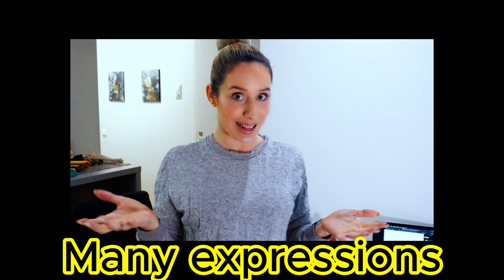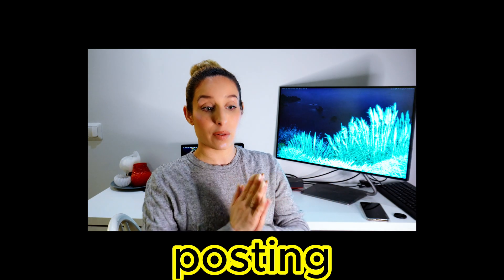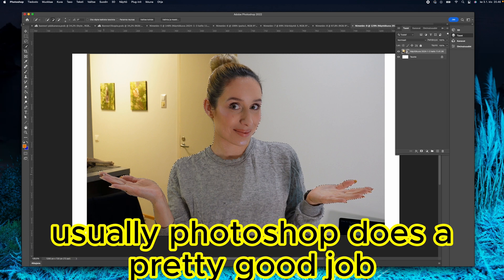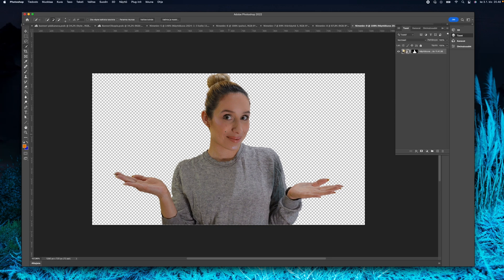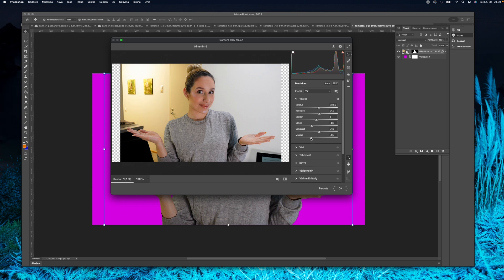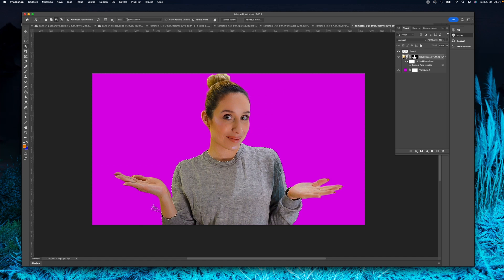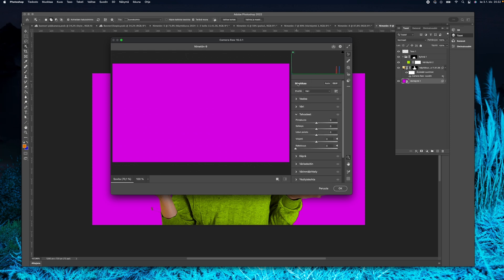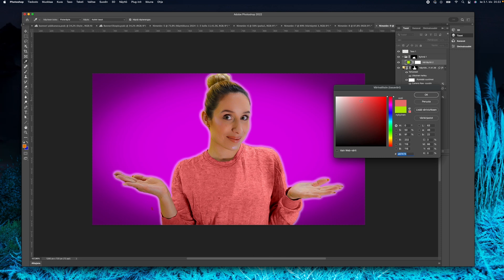How to Change the Color of an Object in Photoshop - Adobe Photoshop Tutorial for Beginners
I haven’t posted anything in a while, I have been sick and sleeping has been hard, but I am still here.
Today I made this little tutorial on how to change the color of an object with photoshop, so if you are interested, please check it out.

If you are not interested to watch the whole video, the tutorial starts at 2 min 21 sec.